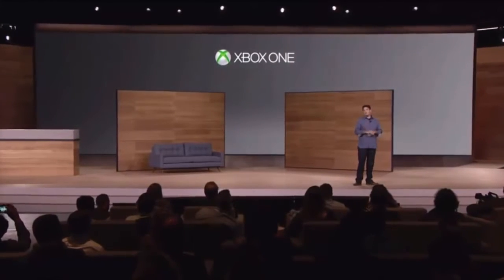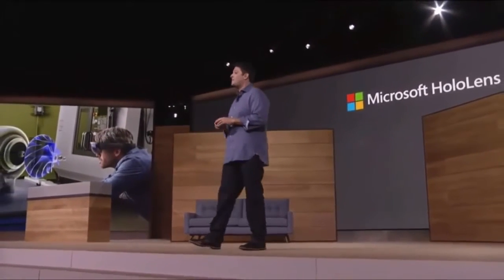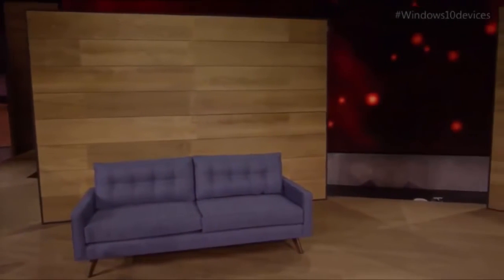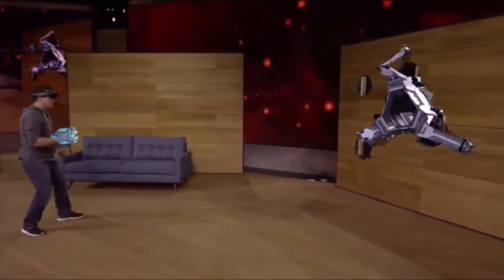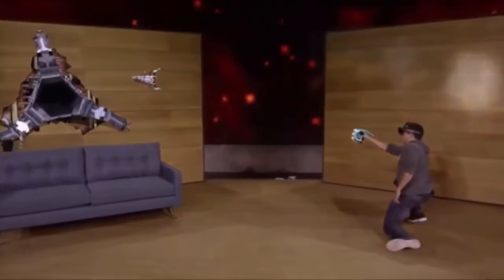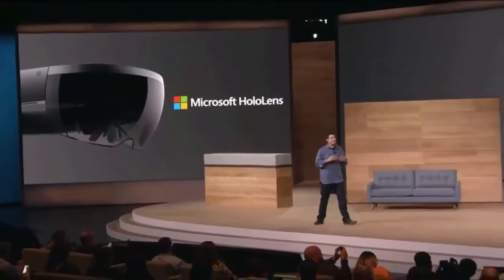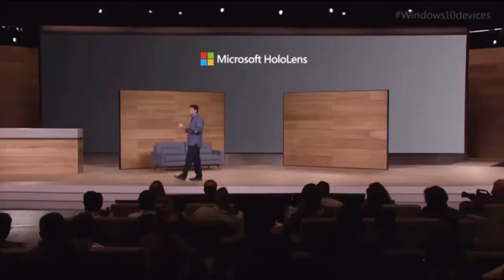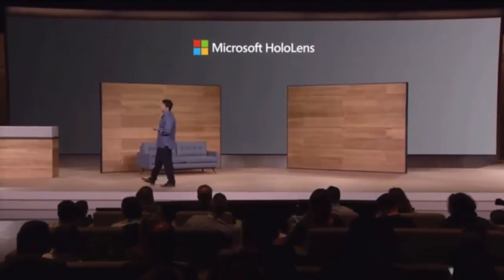نظارة مايكروسوفت للواقع المعزز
▬▬▬▬▬▬(ஜ۩۞۩ஜ)▬▬▬▬▬▬

ılı فوكاس © العالم الذي تبحث عنه ılı
▬▬▬▬▬▬(ஜ۩۞۩ஜ)▬▬▬▬▬▬
جميع المتطلبات تجدها على هذه الصفحة
▬▬▬▬▬▬(ஜ۩۞۩ஜ)▬▬▬▬▬▬
ليصلك كل جديد تابعنا على

▬▬▬▬▬▬(ஜ۩۞۩ஜ)▬▬▬▬▬▬